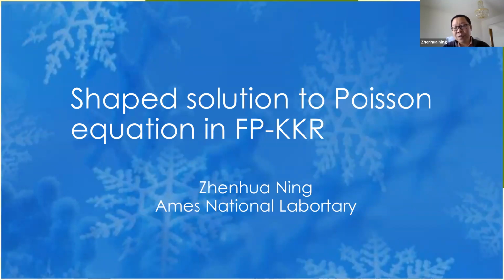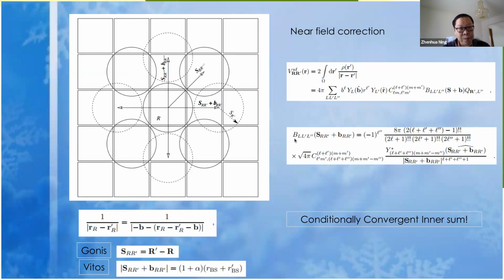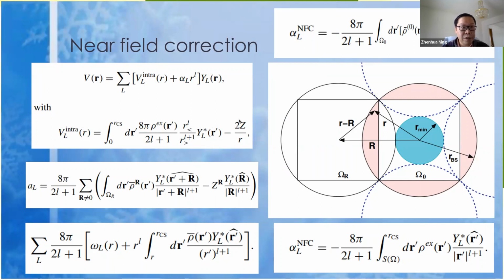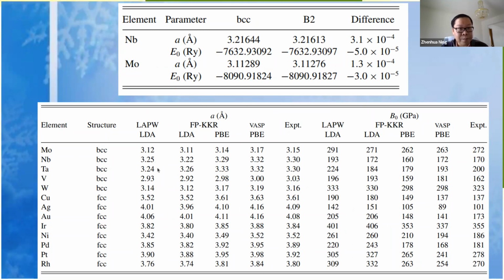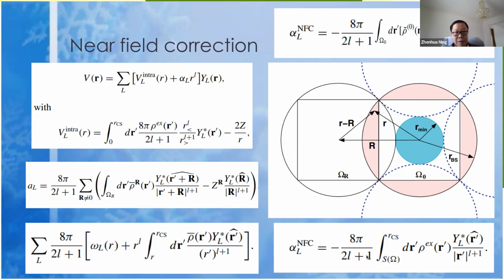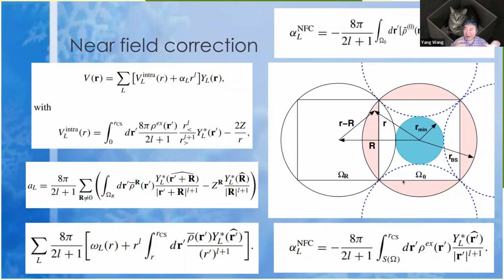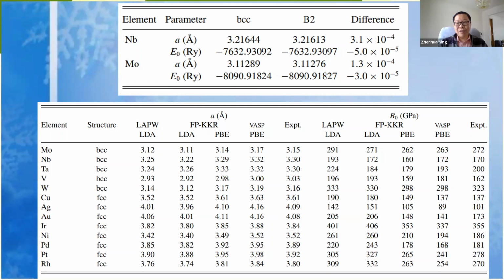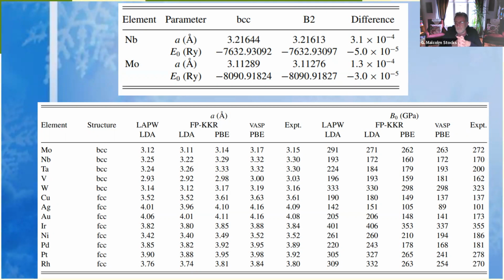Shaped solution to the Poisson equation in the full-potential KKR method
In this webinar, Dr. Zhenhua Ning discusses his recent work published in Phys. Rev. B 106, 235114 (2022), titled as "Full-potential KKR within the removed-sphere method: A practical and accurate solution to the Poisson equation."